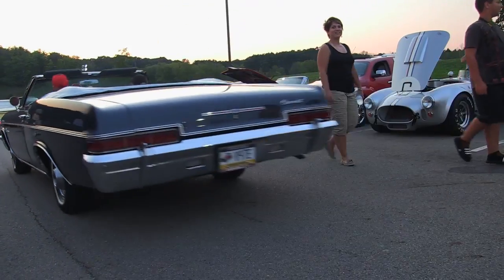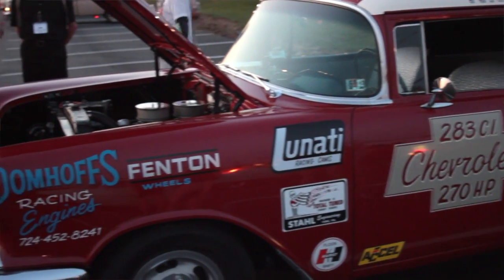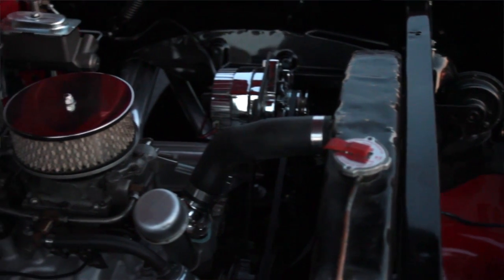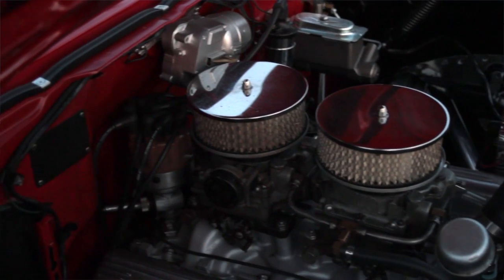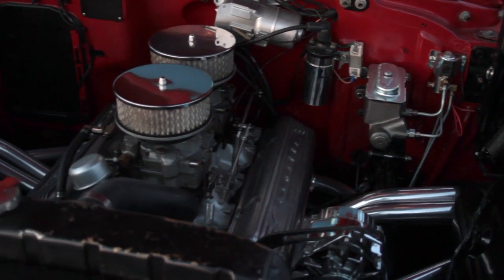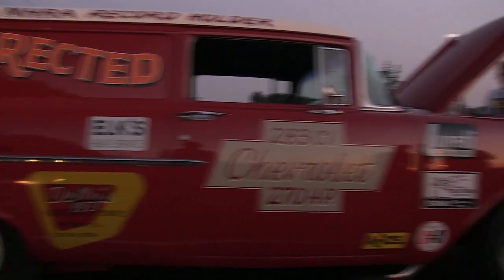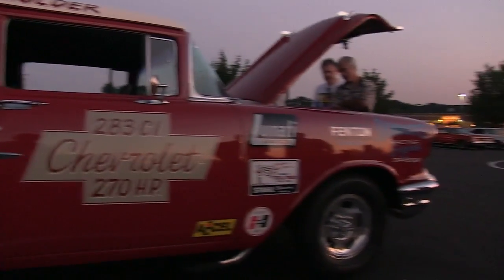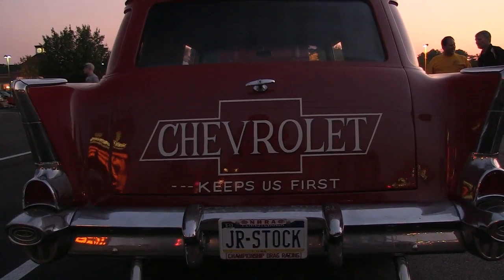'Car Cruise Car Feature' Keith Croker (OT360: Season 1 Ep. 4)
Season 1 Episode 4 Interview with Keith Croker